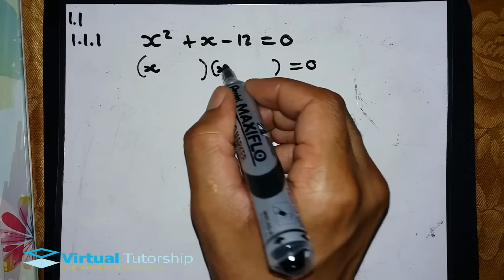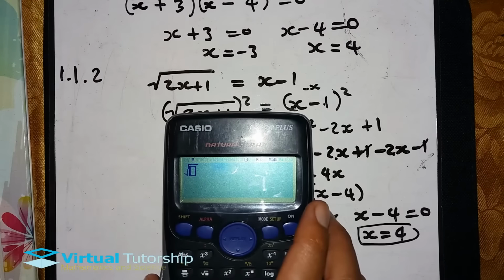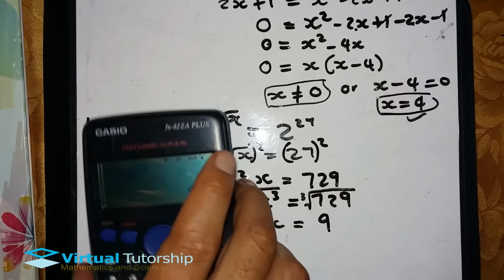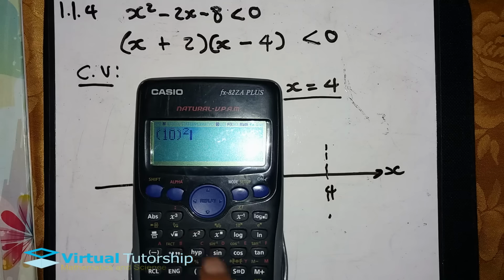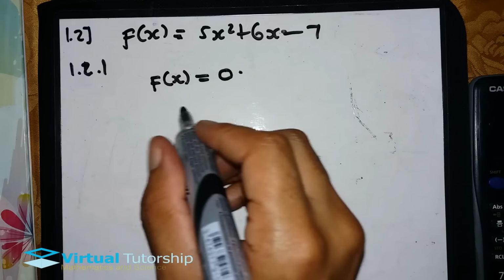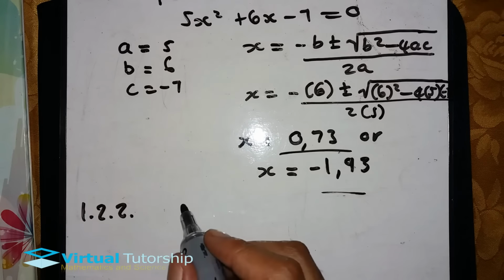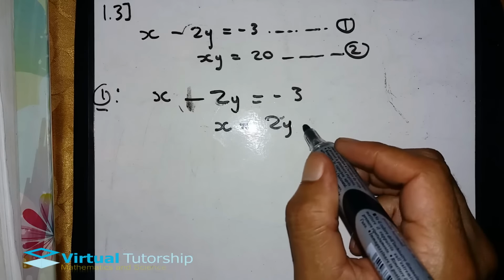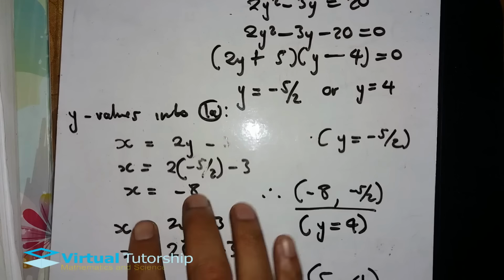Grade 11 Mathematics Paper 1 Nov 2015 (Question 1 Answered)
In this video im discussing Question 1 On EQUATIONS from NOVEMBER 2015 MATHEMATICS PAPER 1,

On Question 1.1.1

The roots were suppose to be:

(x-3)(X+4)=0

x = 3 (not x=-3) and  x = - 4 (not x = 4)